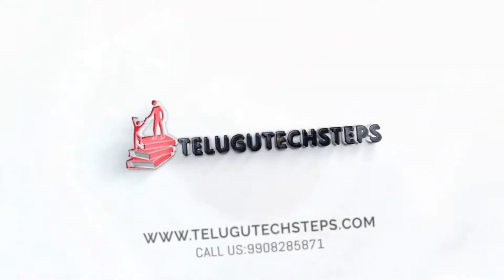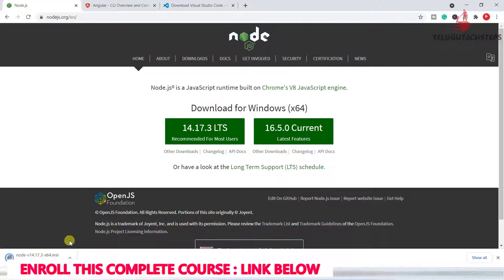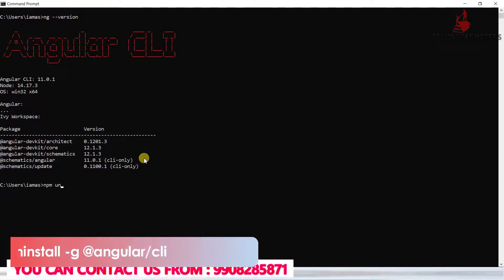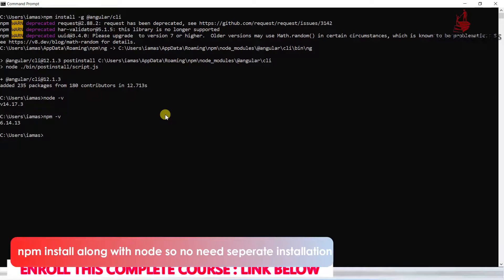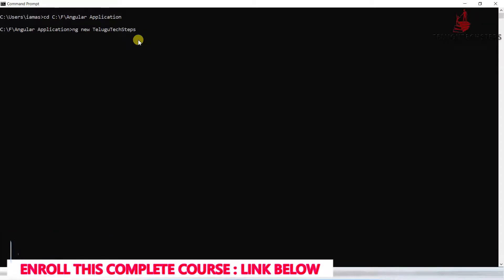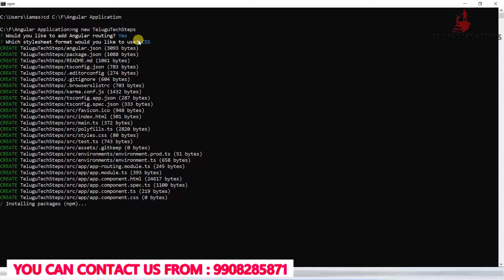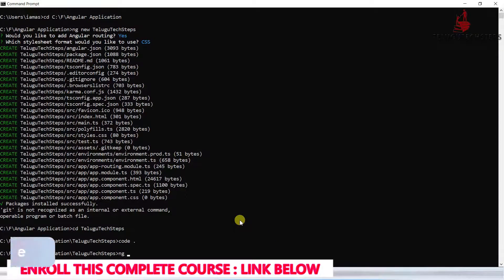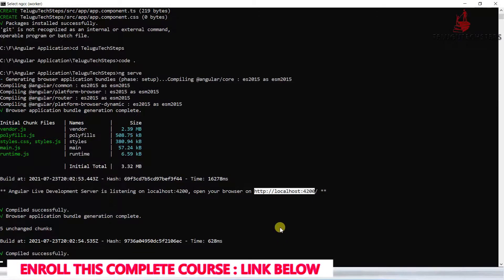Angular 12 INSTALLATION PROCESS